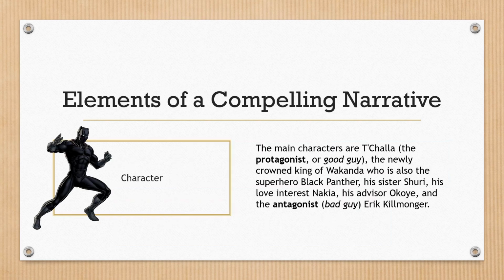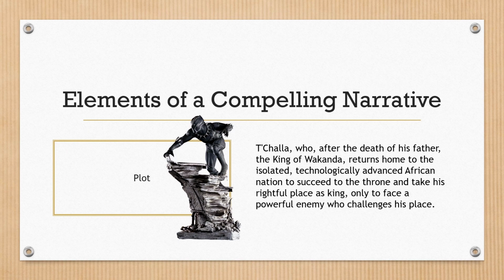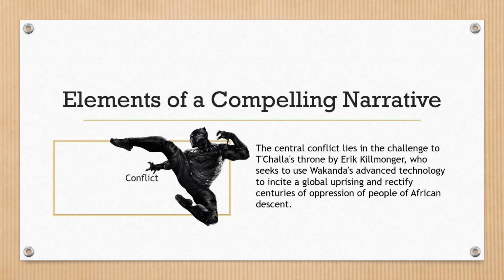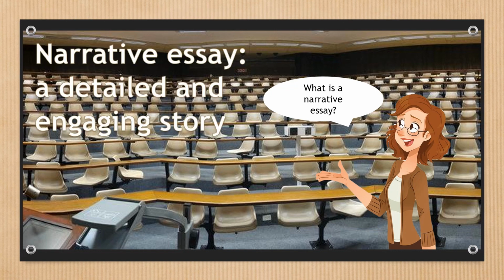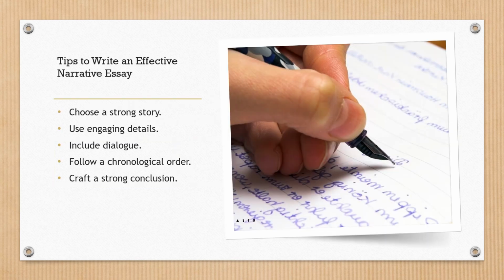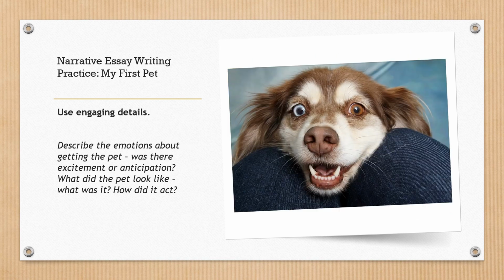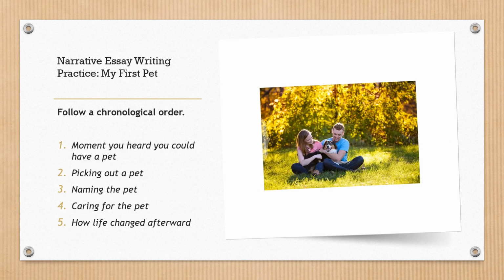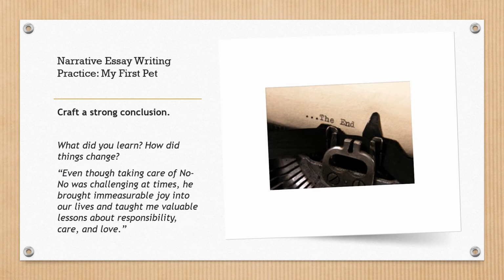How to Write a Narrative Essay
Learn about narrative essays and how to write a personal narrative, exploring the key components of this unique form of storytelling. We begin by defining narratives in literature, then discuss the various elements of a narrative, such as characters, plot, setting, conflict, and theme using Black Panther to illustrate these ideas. We also explore the characteristics and purpose of a narrative essay, highlighting its reliance on personal experiences, a clear point of view, chronological organization, vivid description, and dialogue to engage readers. Finally, we dive into practical application, providing a step-by-step guide on how to craft an effective narrative essay, from choosing a compelling story and incorporating details and dialogue to following a chronological order and crafting a strong conclusion. To bring these steps to life, we walk through the process of creating a narrative essay about a relatable experience - 'My First Pet'.

Also, drop me a book emoji in the comments if you want to see more videos like this.

Also, check out "Mind Traps: The 15 Logical Fallacies that Fool Us," available free to those with Kindle Unlimited or cheap to those without

0:00 What Is a Narrative?
0:48 Elements of a Narrative, Using Illustrations from Black Panther
3:08 What Is a Narrative Essay?
3:55 Tips for Writing a Narrative Essay
4:41 Step-by-Step Narrative Essay Walkthrough